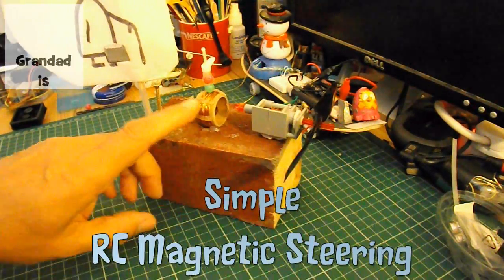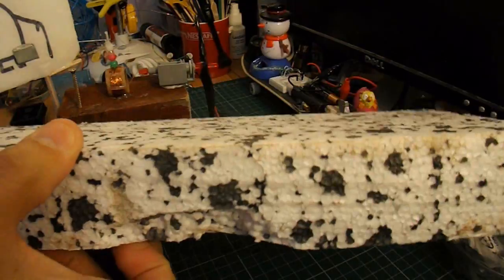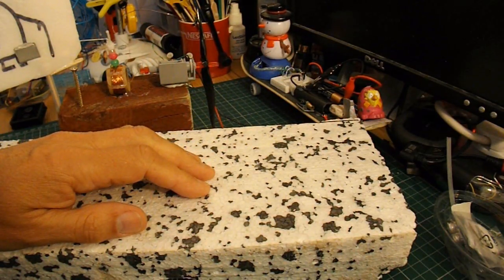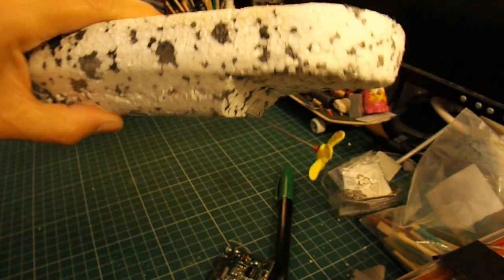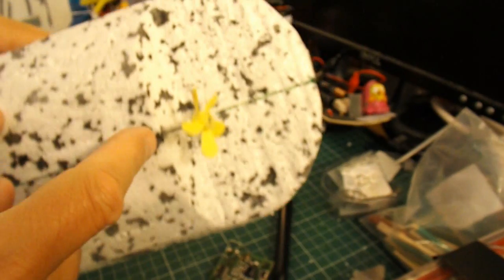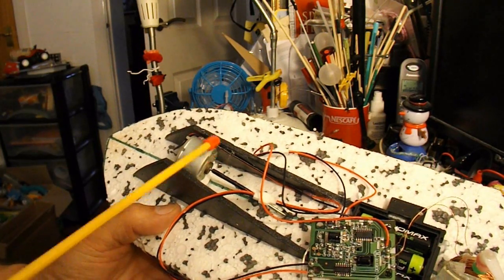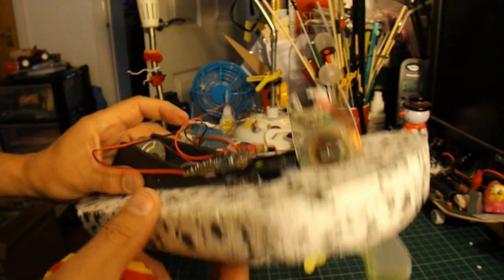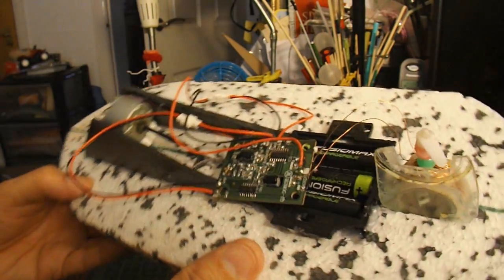Simple RC Magnetic Steering Boat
I had several requests to demonstrate the magnetic steering on a boat, so I made a simple boat from a lump of polystyrene and put my demonstration coil & magnet on it. I had to put it in my bath to show it working as we currently have heavy rain so there is no chance of going to the boating lake.

Main components
Coil of enamelled wire
Cardboard tube
Neodymium magnet
Batteries
RC components from an RC toy car
Hull made from a piece of styrofoam insulation board